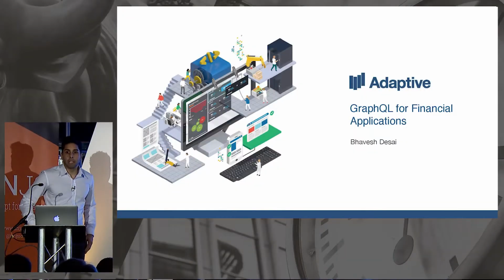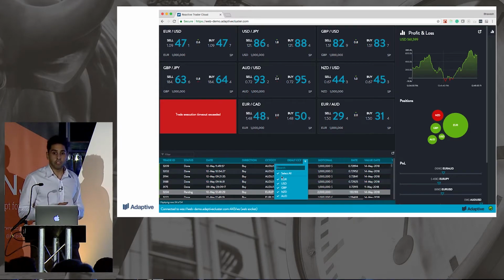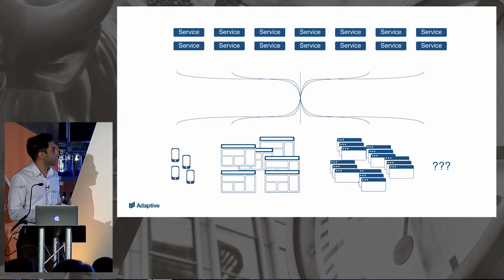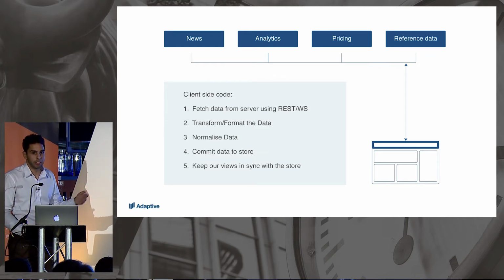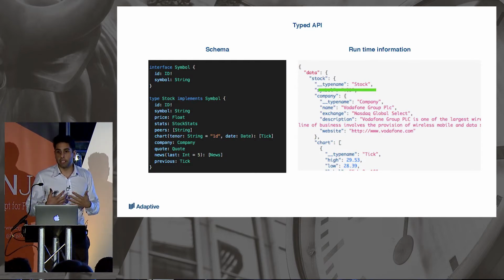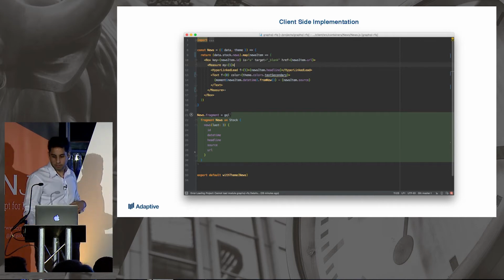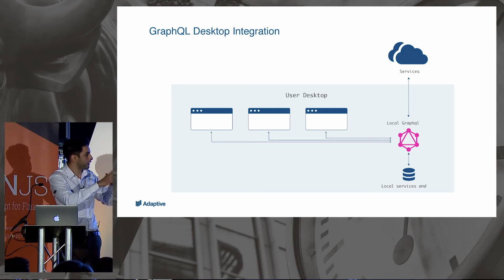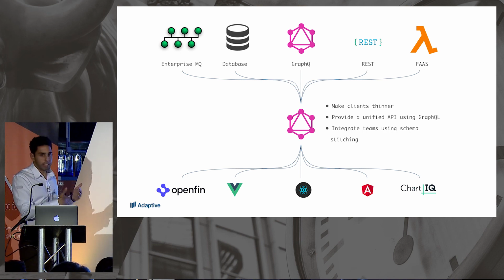Adaptive, Bhavesh Desai - GraphQL for Financial Applications